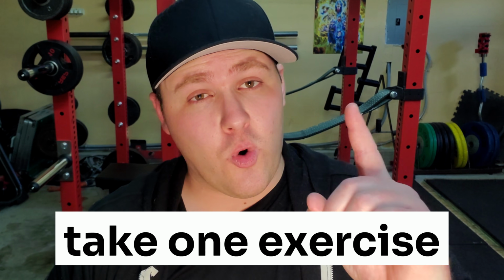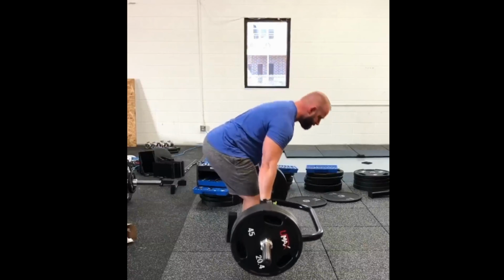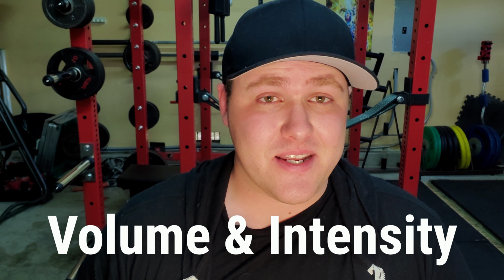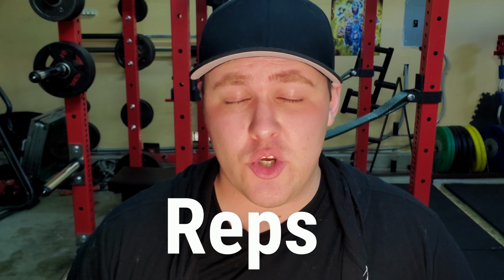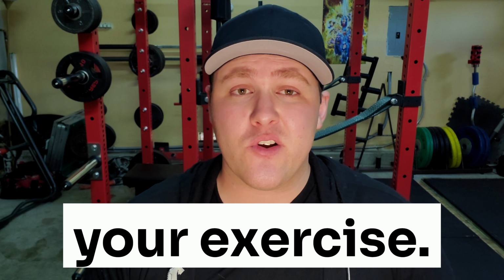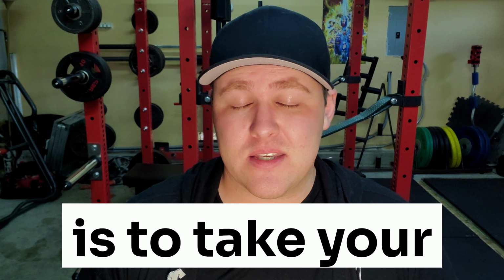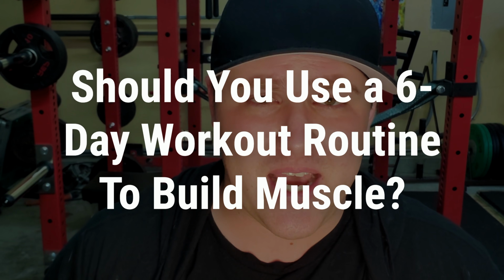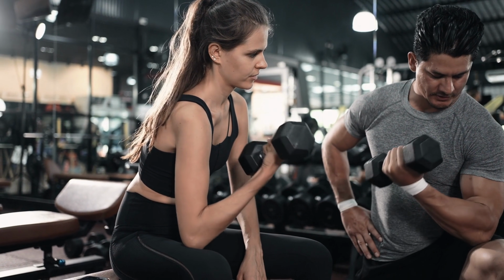The Ultimate 6 Day Workout Plan (Build Muscle Faster!)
If you want to learn what the best 6 day workout plan is for muscle growth, push pull legs is definitely what I recommend for maximum stimulus and recovery!